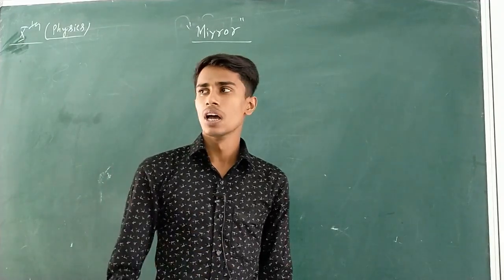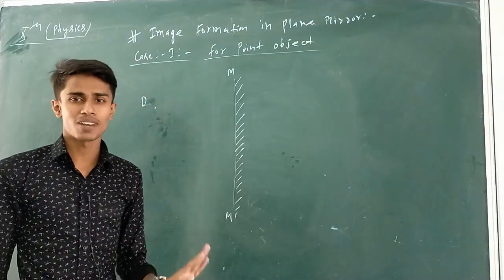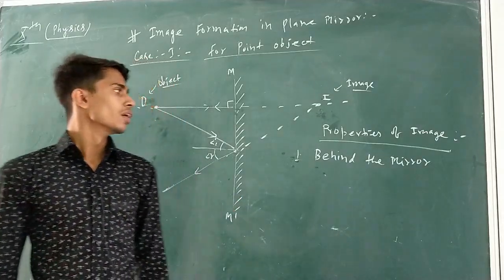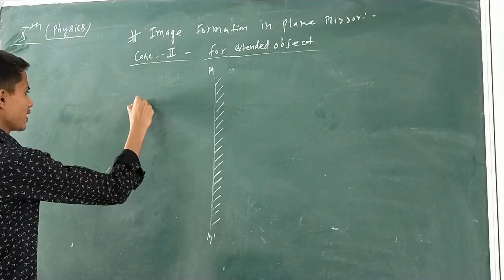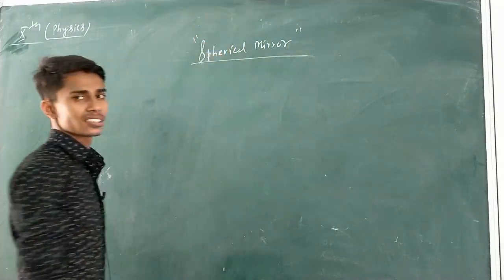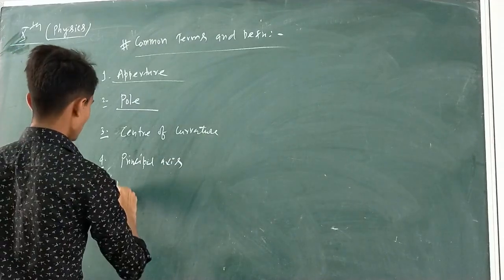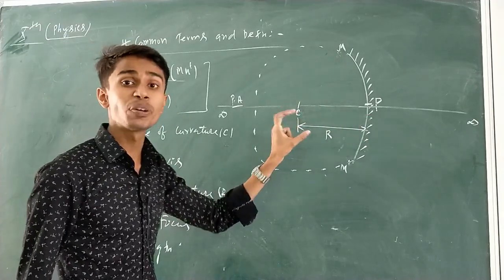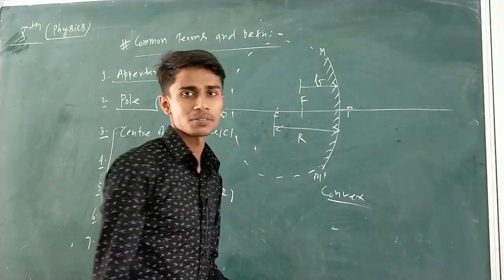Class 10th Physics (Mirror) By Shubham Sir